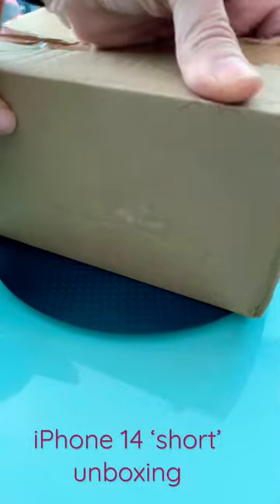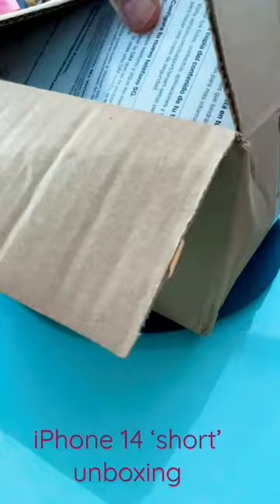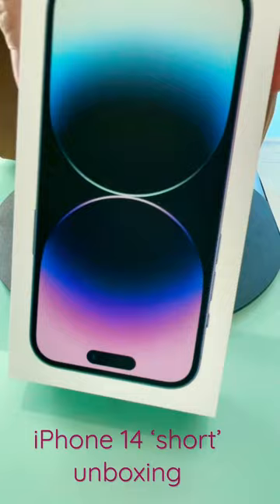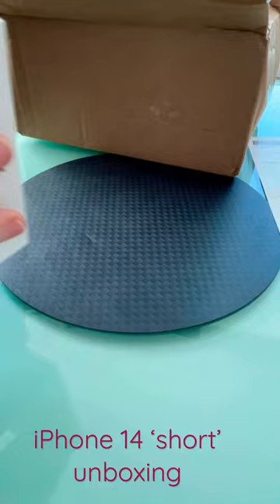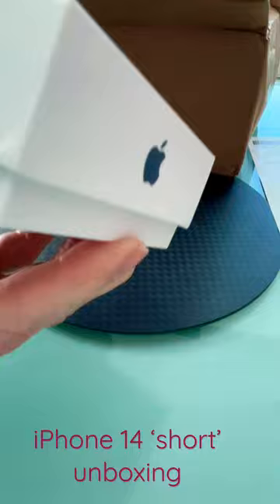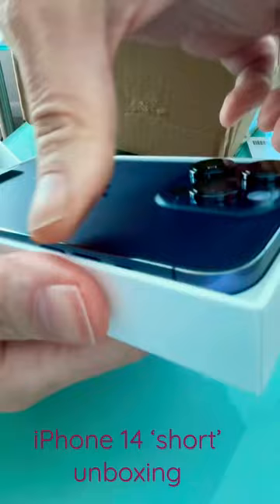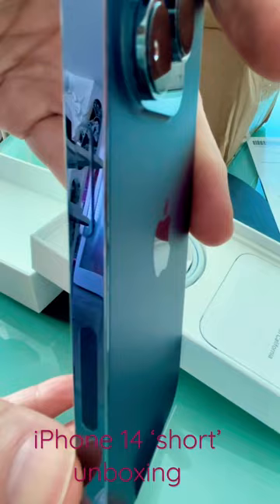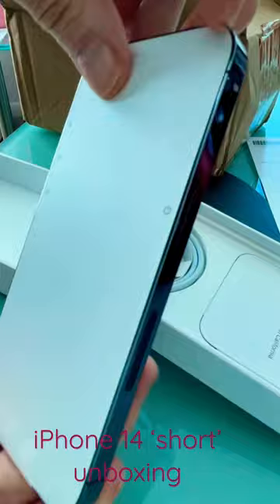iPhone 14 Pro unboxing in under 60 seconds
A quick take on the iPhone 14 Pro - intended as a first glimpse only